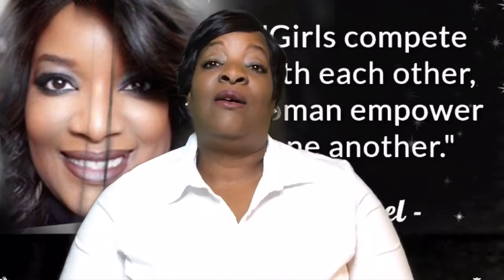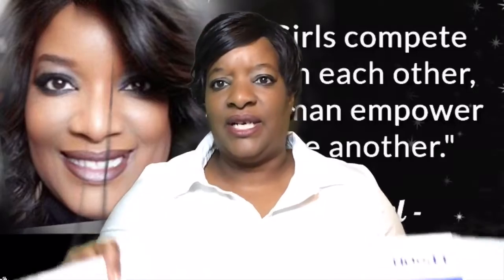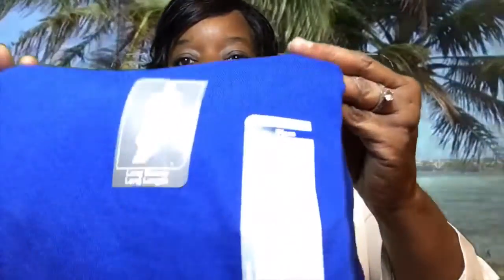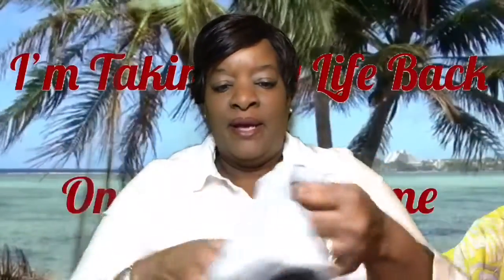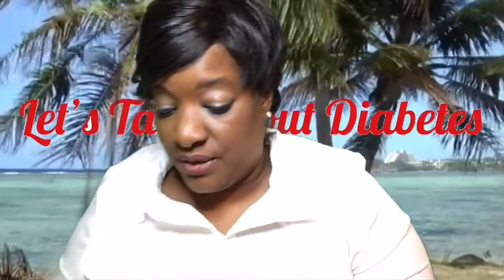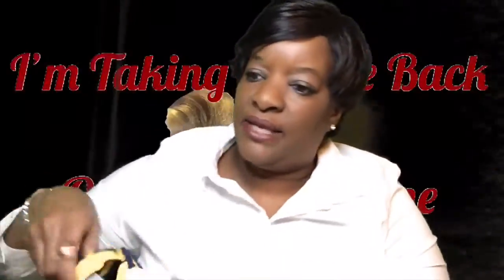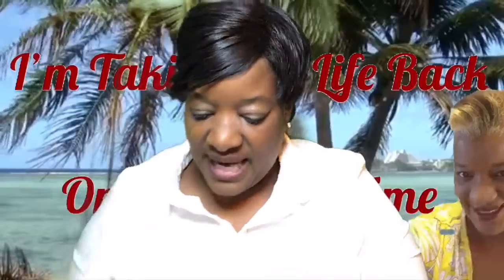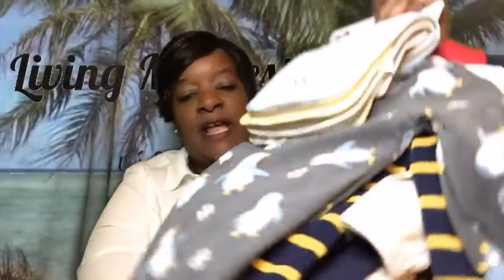Walmart Wednesday’s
I got some awesome deals at Walmart.

A new much needed color printer.  Some Shirts for me and clothes for my grandson.  I hope you enjoy this video.

Stay Blessed
kel

Come over to check me out! I have a special of $3.00 to join and you get extended long versions of my DIY Tutorials.  Videos are now uploaded. Up & Close with Raquel

 Live with Special Guest & informative Information about Health Issues/Relationships/Mental Health & Depression Topics!